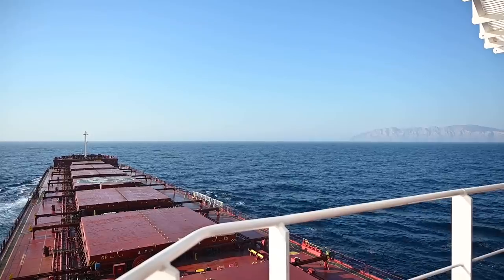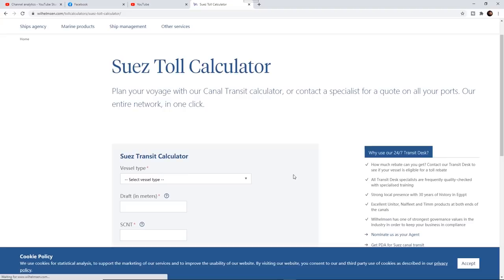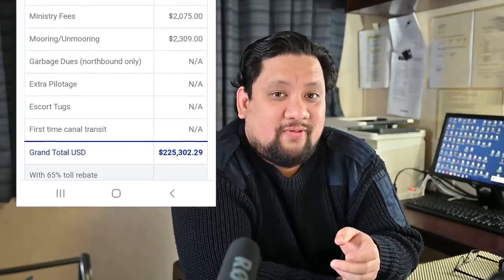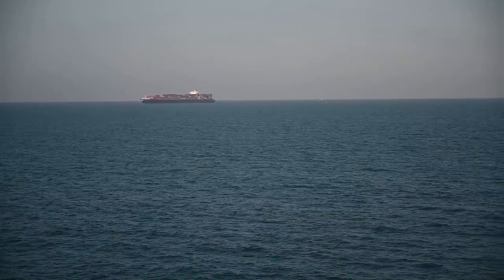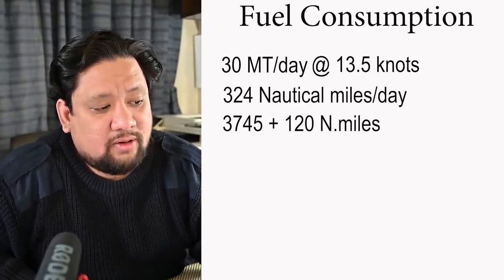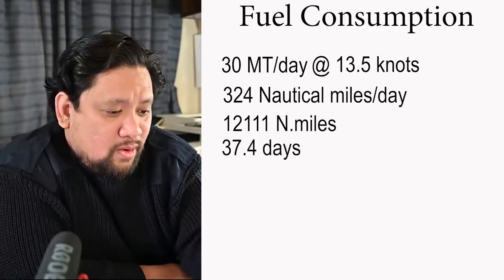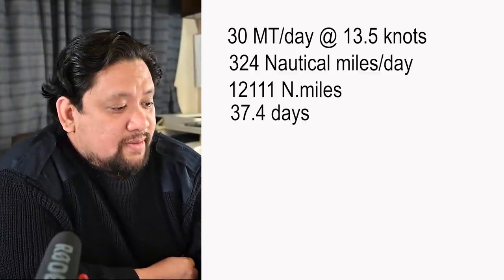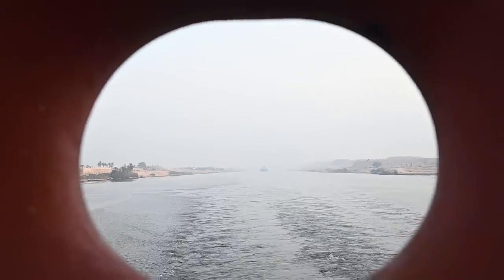Suez Canal Toll Fee : How Much Do Ships Pay for Transit | Chief MAKOi Seaman Vlog S03E12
In this video, I'll show you how to get the estimated cost that ships have to pay to transit the Suez Canal.

Chief MAKOi
Seaman Vlog